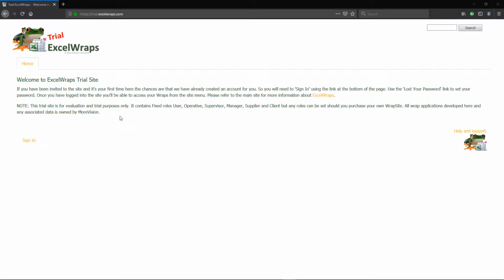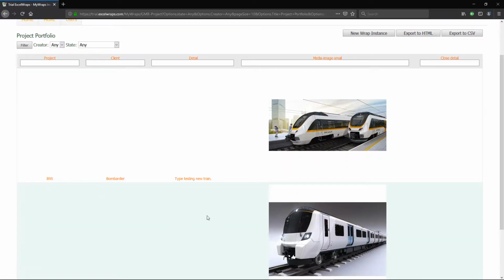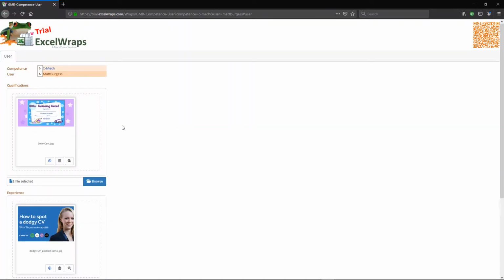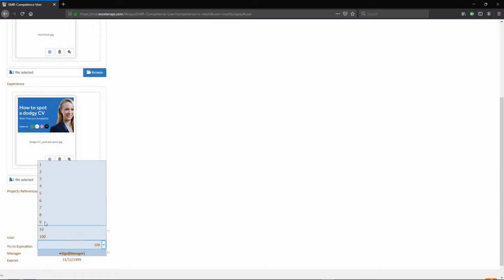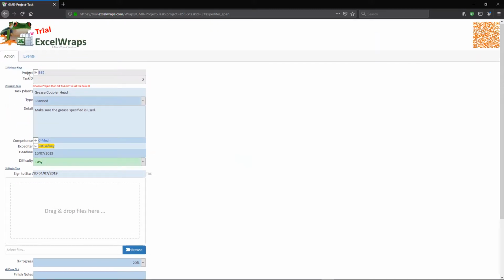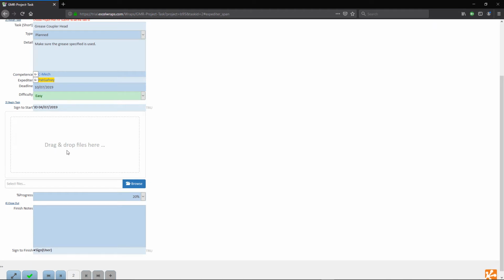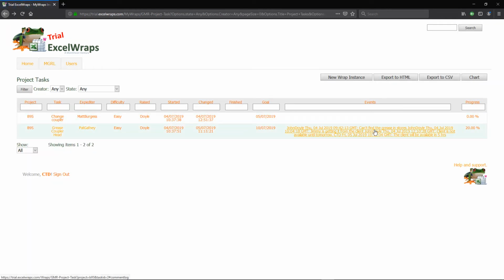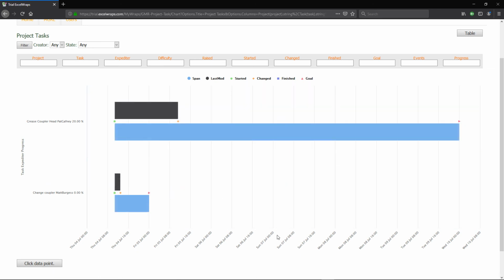Competence Tracking & Project Planning Wraps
Project - A log of all projects undertaken by MGRL personnel detailing the competencies required to complete the job. Competency - a managed list of all competencies in the company. Competency-User - proves the competencies of each person by either an exam/qualification or by reference to work they have completed in the Project log. Each competency has an expiration date. Project-Task - tasks belongs to a project. The 'Plan' tab will control the start, end, precedent tasks, competencies required, manhours and materials. Each task has a task type 'Planned', 'Arising' or 'Additional Arising'. The Wrap will record the % completion, actual start, actual end, actual hour booked and can be cited as evidence of user competence. A tab called 'Risk' will assess risk to personnel safety and risks to achieving the project plan. It must show Gannt charts and Progress S Curves. The status of tasks will be Unplanned, Planned, Progress (0 to 100%). The tab called Event - is completed by staff to draw attention of management to events as they happen. These are reviewed by managers and can be escalated to end clients and/or the original equipment manufacturer (OEM).